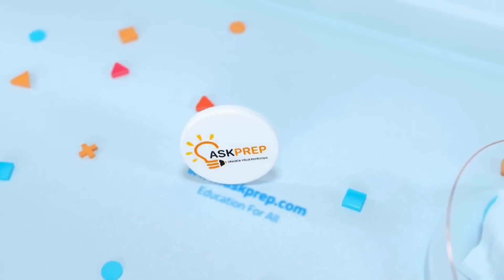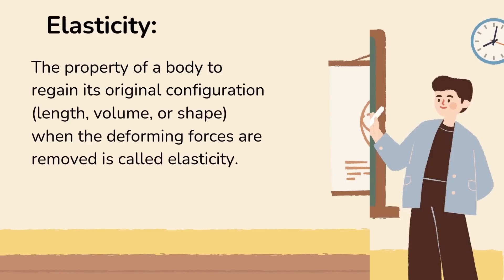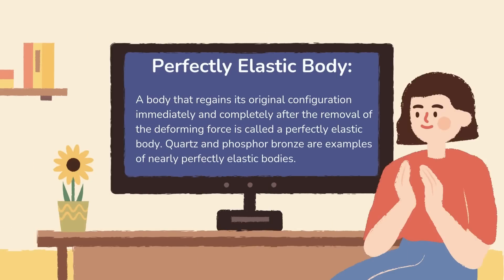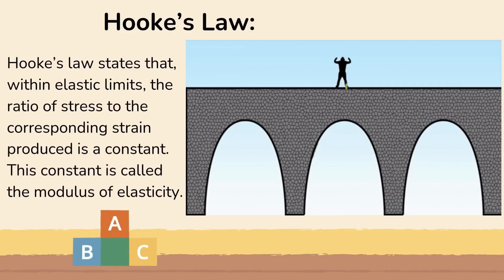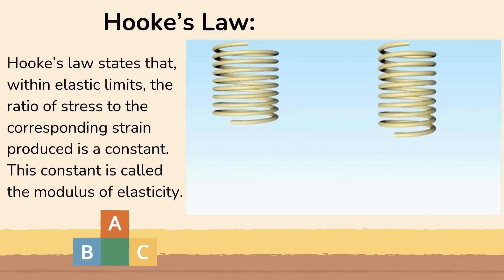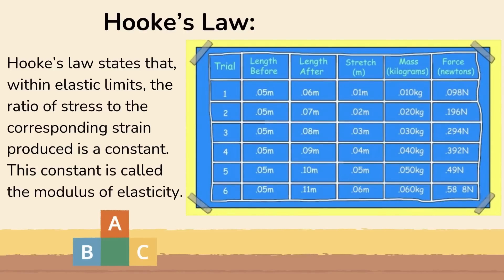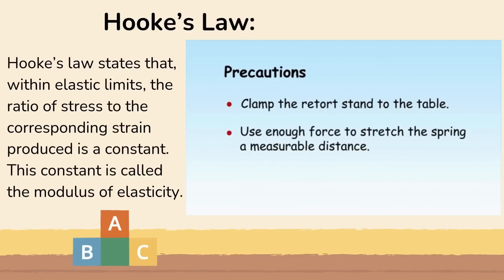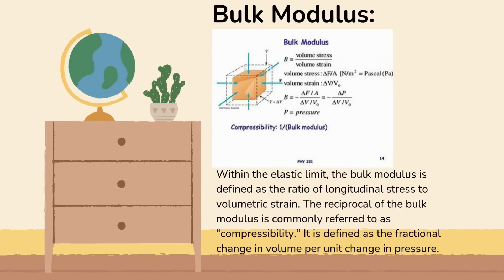CLASS 11 Students Get READY! Mastering Mechanical Properties of Solids Made EASY!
🔵 ABOUT THIS SESSION:

In this 6-min video, we’ll explore Mechanical Properties of Solids, an important chapter in Class 11th Physics.

READY TO UNDERSTAND HOW SOLIDS BEHAVE UNDER VARIOUS FORCES? THIS SESSION WILL COVER KEY CONCEPTS LIKE STRESS, STRAIN, AND THE ELASTIC BEHAVIOR OF SOLIDS. YOU’LL LEARN ABOUT HOOKE’S LAW, DIFFERENT MODULI OF ELASTICITY SUCH AS YOUNG'S MODULUS, BULK MODULUS, AND SHEAR MODULUS, AND HOW SOLIDS DEFORM WHEN FORCES ARE APPLIED.

WE’LL ALSO DISCUSS THE STRESS-STRAIN CURVE AND EXPLORE THE ELASTIC LIMIT AND MECHANICAL STRENGTH OF DIFFERENT MATERIALS. REAL-WORLD EXAMPLES AND PRACTICAL APPLICATIONS OF THESE CONCEPTS WILL HELP YOU UNDERSTAND HOW THEY ARE USED IN ENGINEERING AND EVERYDAY LIFE.

THIS VIDEO WILL PROVIDE YOU WITH A STRONG UNDERSTANDING OF MECHANICAL PROPERTIES OF SOLIDS, PREPARING YOU FOR MORE ADVANCED TOPICS IN PHYSICS. LET'S BEGIN!